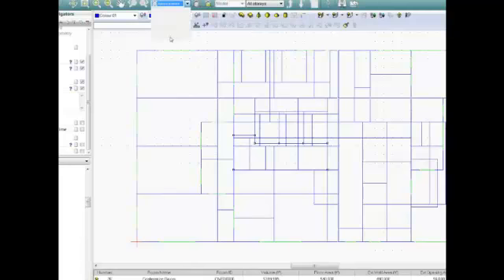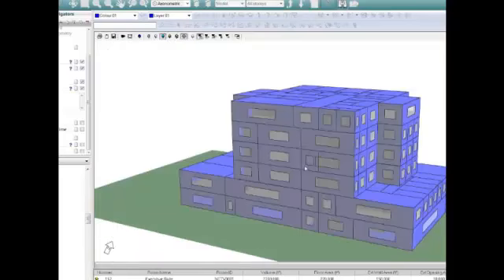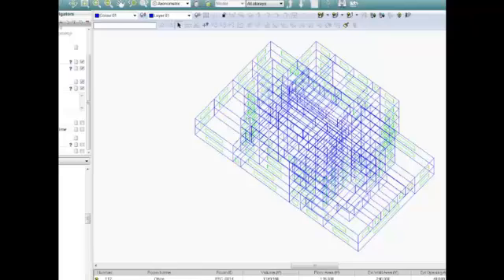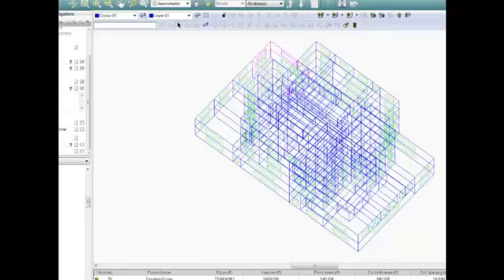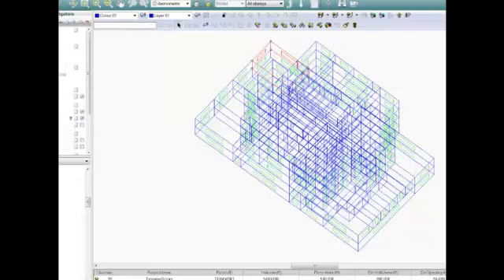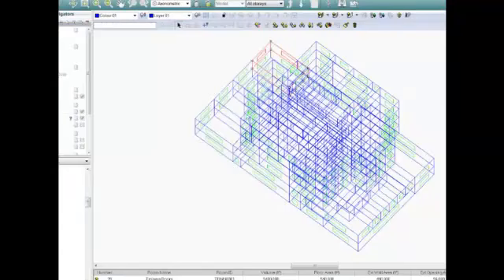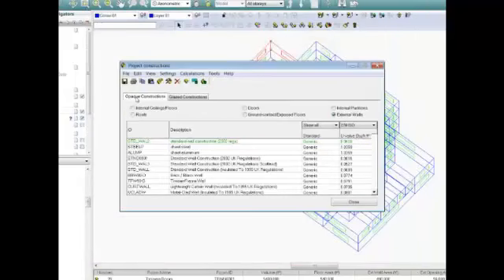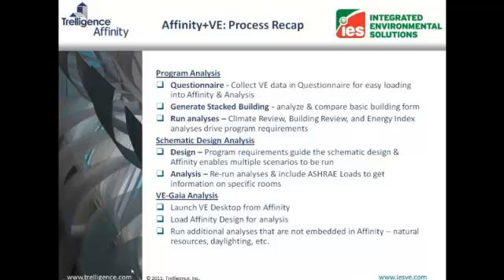Affinity+VE Webinar Video {Part 2}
In this presentation, IES and Trelligence discuss our new joint solution, Affinity+VE, which enables unprecedented sustainability analysis at the earliest stages of building projects, before time and resources are spent on the building design. With the innovative bi-directional integration between Trelligence Affinity and both IES VE-Gaia and IES VE-Navigator for LEED(R), project teams can run analyses based entirely on the program data and compare different scenarios to achieve optimal sustainability.